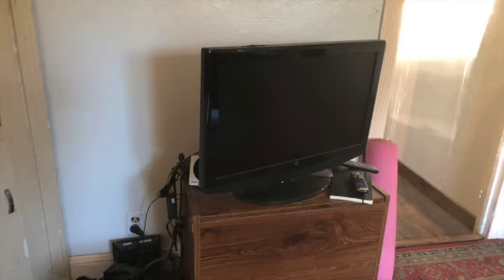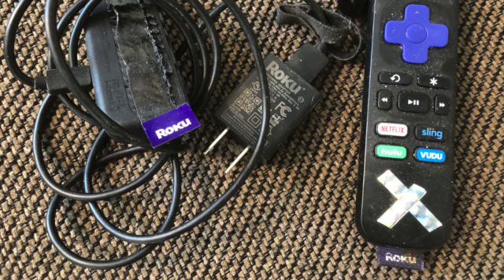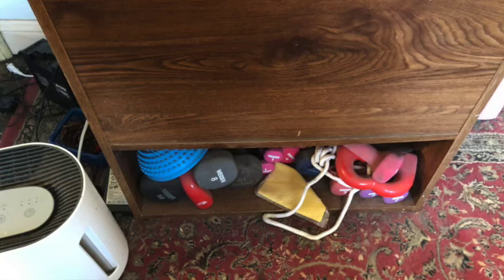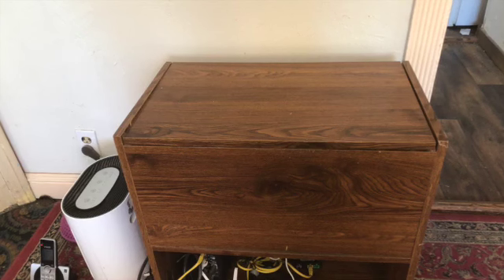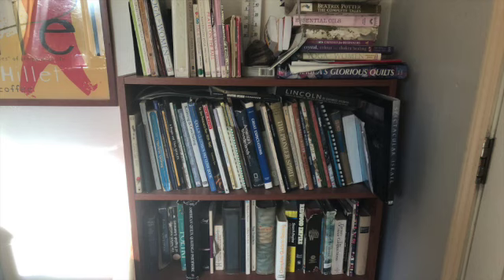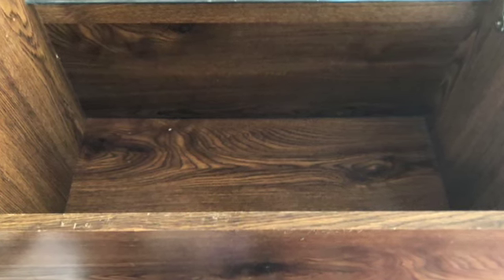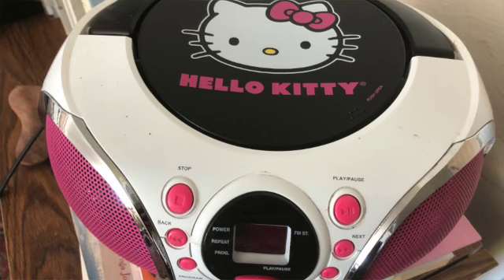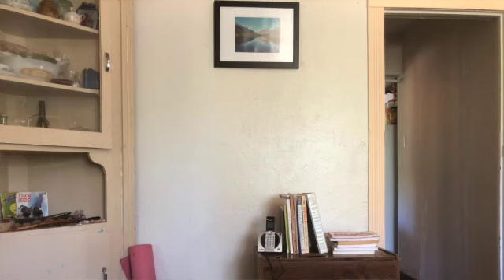TV Table Re-Do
I had a dusty useless cabinet with a broken TV on it. Let's see what happened once I got motivated.

Thanks to @TheGraceLifeDIYHomeDecor for creating this wonderful collaboration